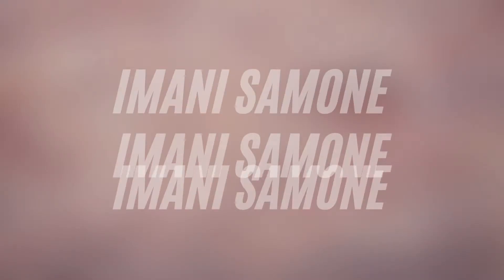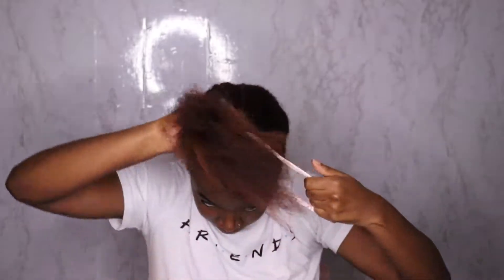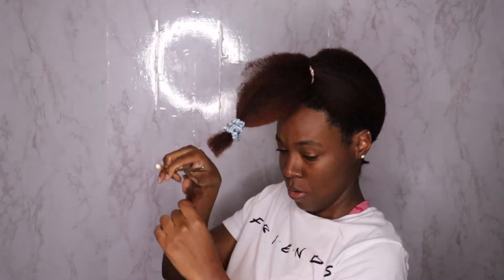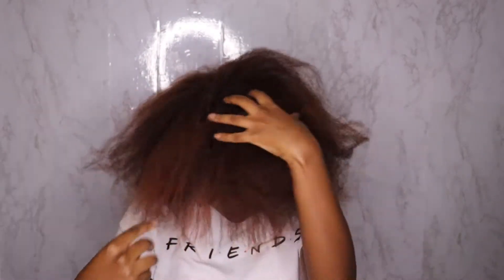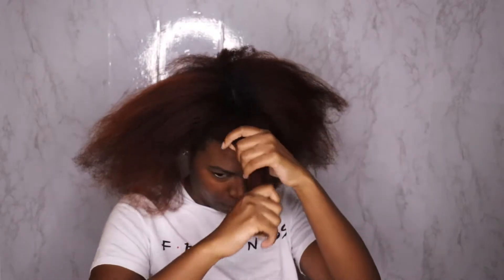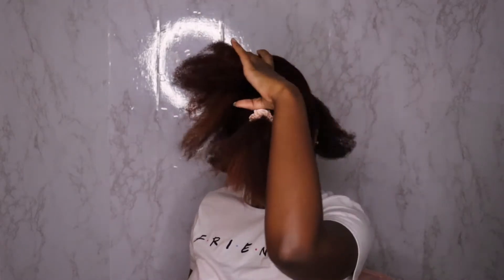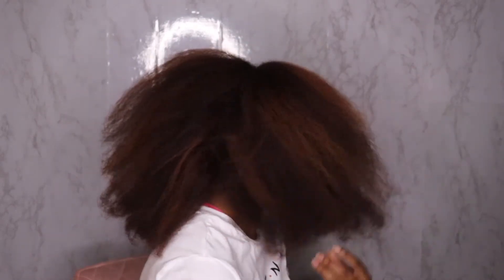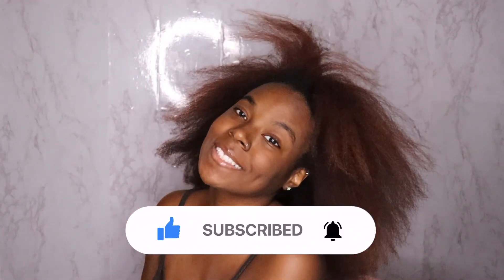I Tried Doing A Wolf Cut to Add Layers to My Curly Natural Hair *EPIC FAIL* (Tik Tok Trend)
Hey guys! In this video I am going to be doing the TikToktrend, the WolfCut, to try to add layers to my natural hair. I've been wanting layers or so long now and since I recently just cut off some damage (in my last video), I felt like my hair had needed layers even more. I originally had been too scared to try the wolf cut on my hair but like I said, I felt like it was a definite must to do so after my recent cut. As you'll see, I struggled BIG TIME with this cut lol. But anyways, I felt like it'd be interesting to film regardless of the results. Enjoy!!

Products Used
- Curly Hair Brush
- Small Satin Scrunchies

💰 💰 💰 Get cash back and save money!

//Sign up and get discounts on Amazon! It’s free!